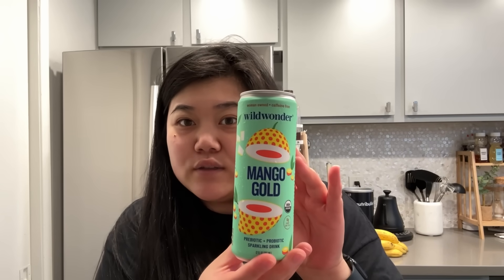a family favorite soup dumpling spot 🥟 + yummy filipino breakfast! 🍳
🔗 LINKS 🔗
Wildwonder Mango Gold

📌 SPOTS MENTIONED 📌
📍 Bing's Dumpling